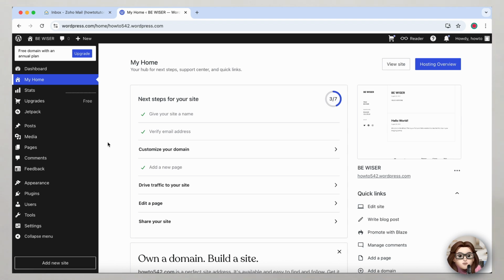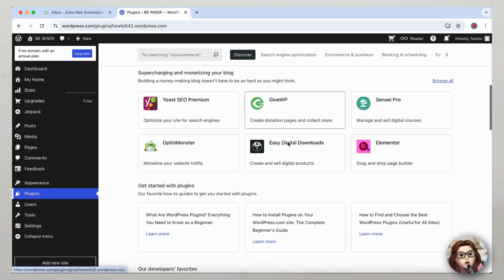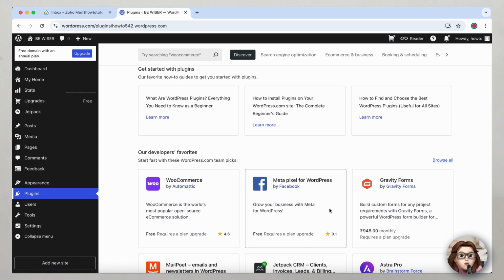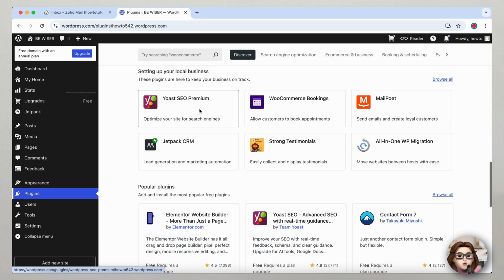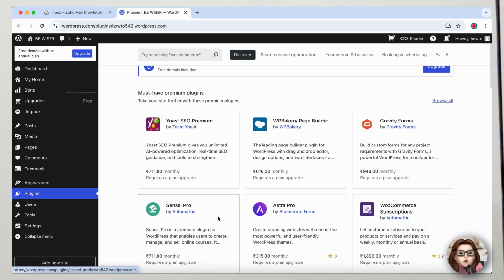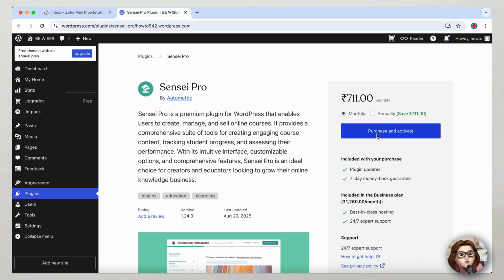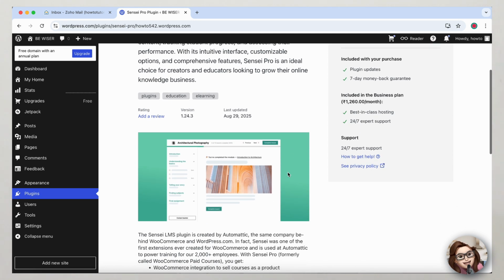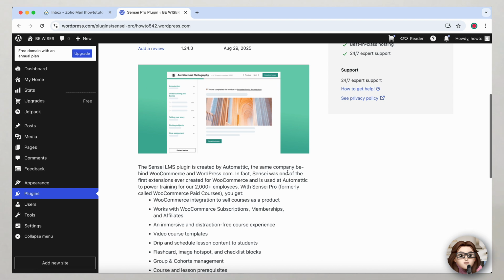How to Install a Plugin in WordPress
Are you new to WordPress and wondering how to install a plugin? In this beginner-friendly tutorial, I’ll walk you through the step-by-step process of installing WordPress plugins, so you can extend your website’s functionality and make it more powerful.

WordPress plugins are like apps for your website. They allow you to add new features such as SEO optimization, contact forms, security, caching, eCommerce, and much more—without writing a single line of code.

In this video, you’ll learn:

What WordPress plugins are and why you need them

How to install a plugin directly from the WordPress dashboard

How to upload a plugin manually (ZIP file method)

How to activate and configure plugins after installation

Best practices to keep your WordPress plugins secure and updated

Whether you’re creating a blog, an online store, or a business website, plugins are essential to customizing WordPress to your needs.

By the end of this tutorial, you’ll know exactly how to:
✔️ Search and install free plugins from the WordPress Plugin Directory
✔️ Upload and install premium plugins manually
✔️ Manage, activate, and update plugins for better performance

This video shows you How to Install a Plugin in WordPress Easily! Watch this Video till the end to learn How to Install a Plugin in WordPress.

Were you able to figure out How to Install a Plugin in WordPress? Share this with your friends who want How to Install a Plugin in WordPress.

Problem Solved in this Video-:

What Do you Think of How to Install a Plugin in WordPress?